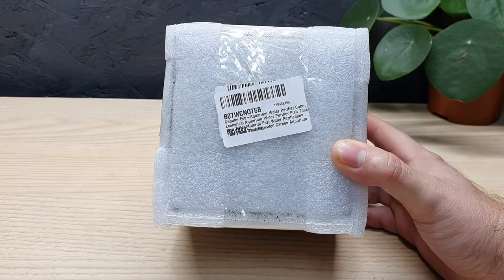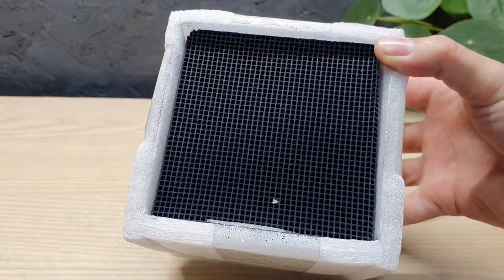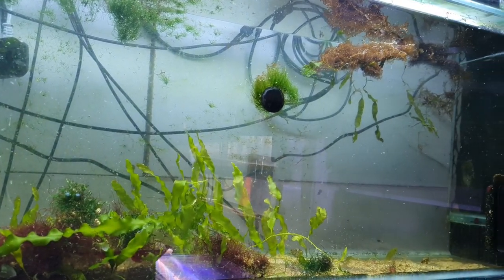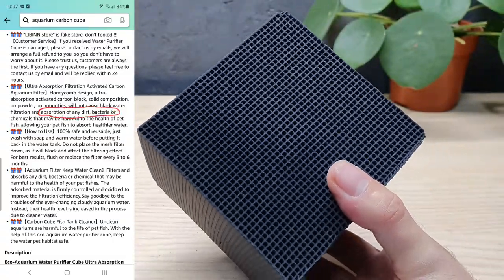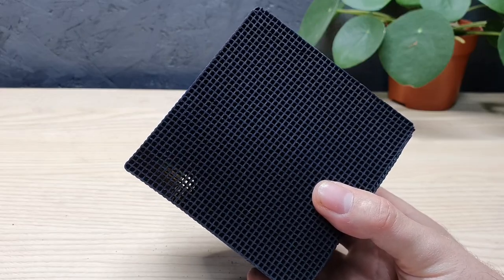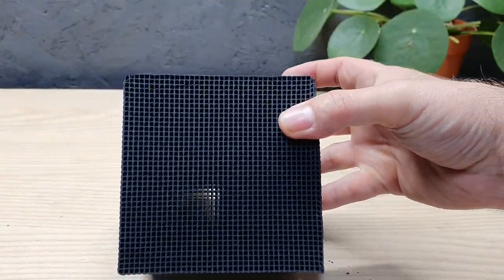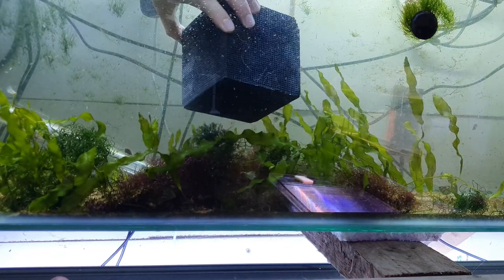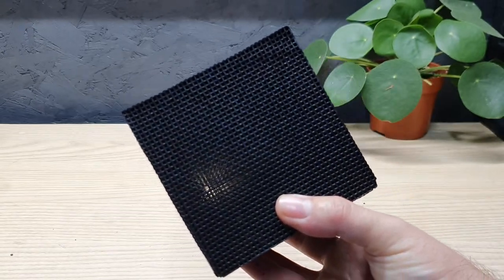AQUARIUM WONDER CUBE? | Eco-Aquarium Activated Carbon Filter Water Purifier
AQUARIUM WONDER CUBE? | Eco-Aquarium Activated Carbon Water Purifier

This is a "honeycomb" design activated carbon cube designed to use as a filter for your aquarium. I think it has a few good point and uses but is marketed badly. Let me know what you think!